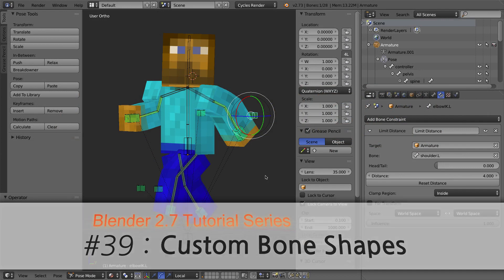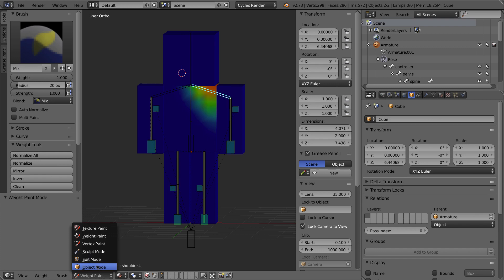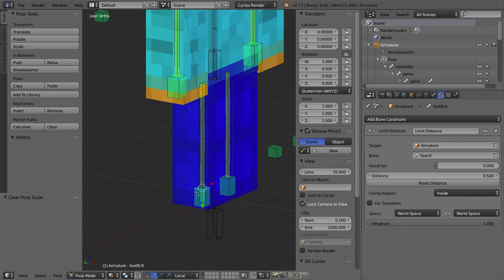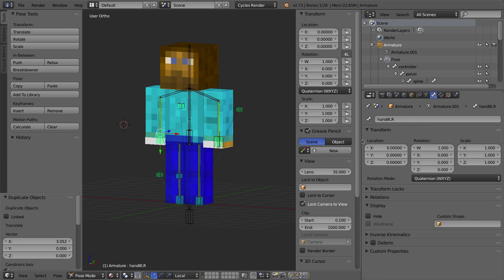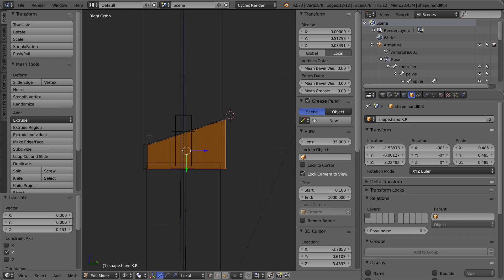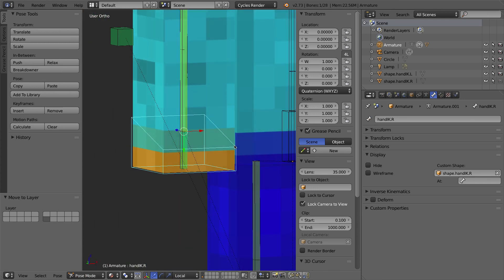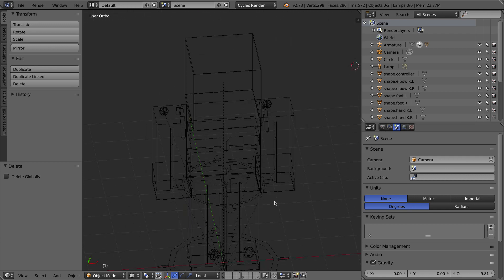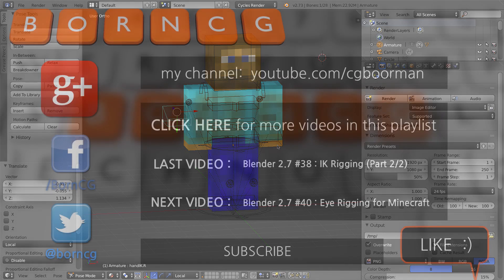Blender 2.7 Tutorial #39 : Custom Bone Shapes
In this Tutorial #39 I cover:

-How I updated/fixed the minecraft rig since the last tutorial #38 (I fixed the joint edge-loops, added rotation constraints to the feet and fixed their rotation, I added I limit distance constraint to all the IK bones to they don't get "lost". and I talk about the difficulty in resetting the pose of the rig w/ constraints)
-How to create and add a custom shape for a bone in an armature
-How to properly place/scale/rotate a bone shape.
-How to use the Circle mesh to create custom bone shapes.